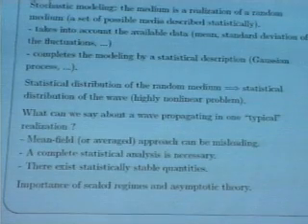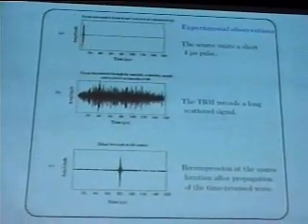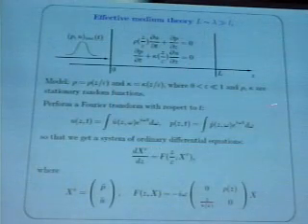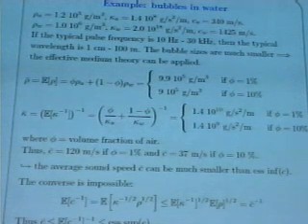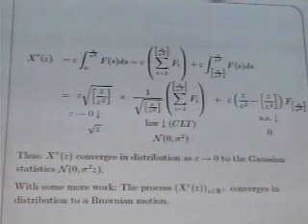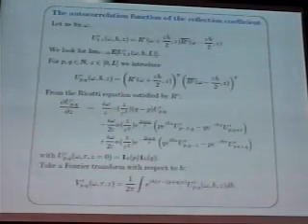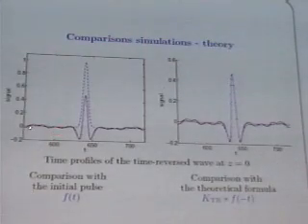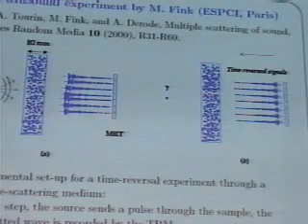25º CBM - Palestra Plenária - Josselin Garnier - Univ. Paris-Jussieu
25º CBM - Palestra Plenária - Josselin Garnier - Univ. Paris-Jussieu
Wave propagation in random media